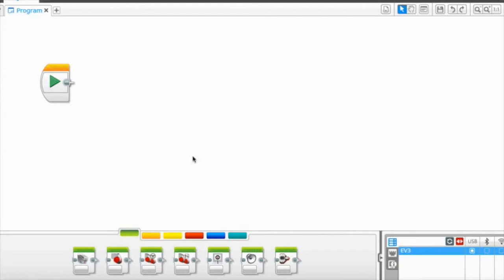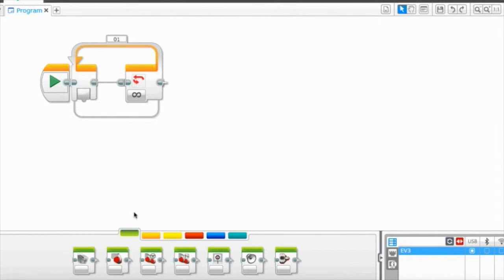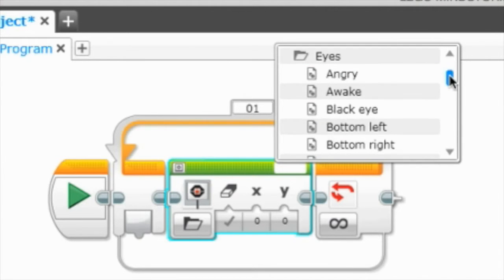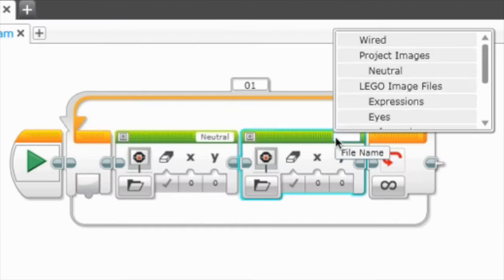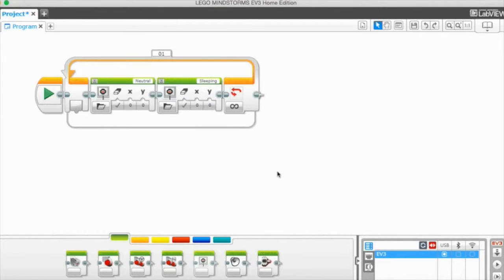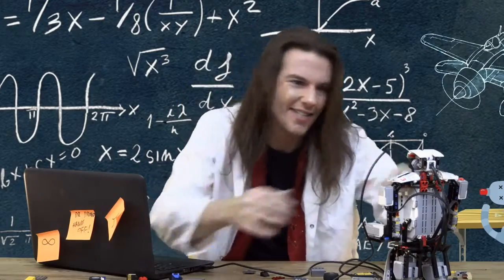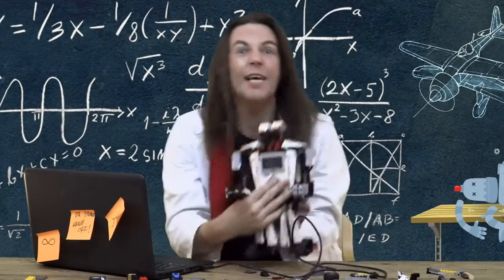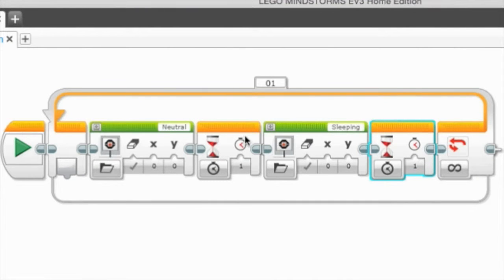Introduction to Robotics Episode 5 Part 1